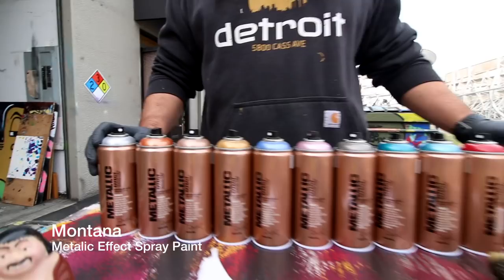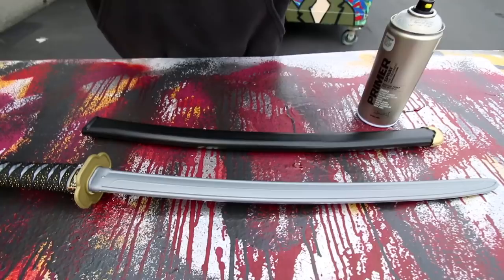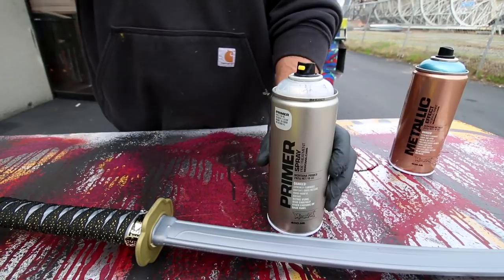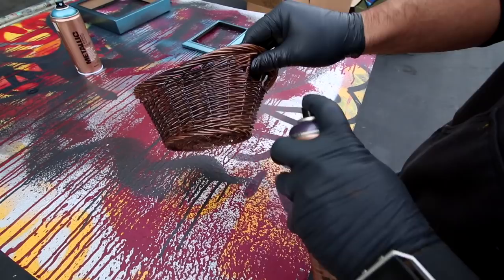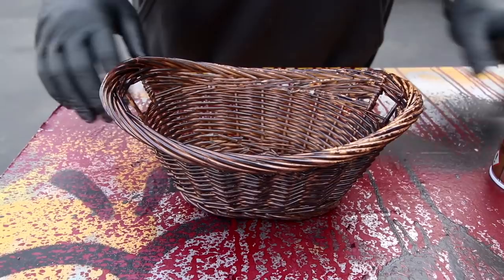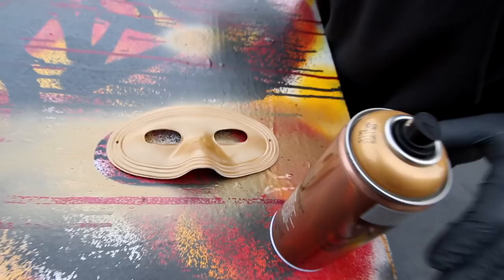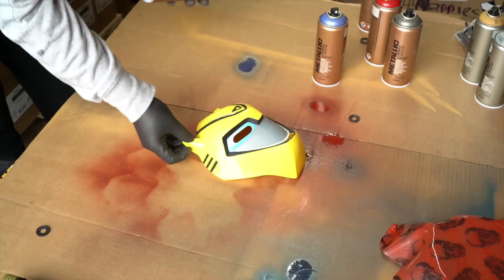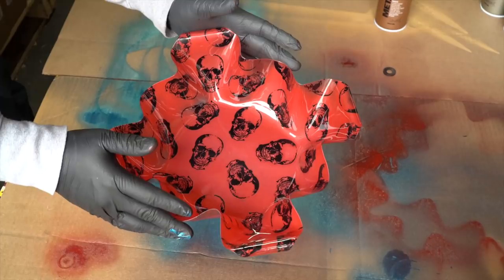ArtPrimo.com Montana Metallic Effect Spray Paint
In this video the Green Ranger buys a bunch of items from the thrift store and paints them with the Montana Metallic Effect spray paint cans.